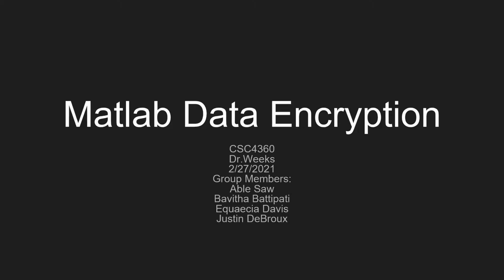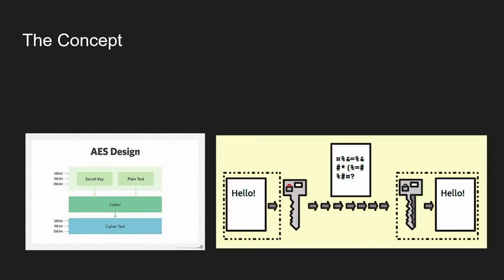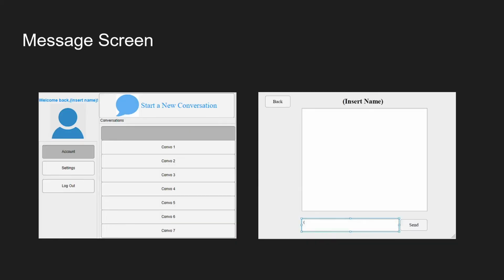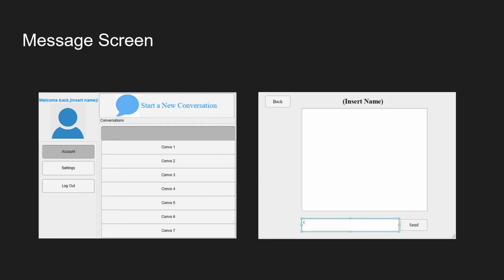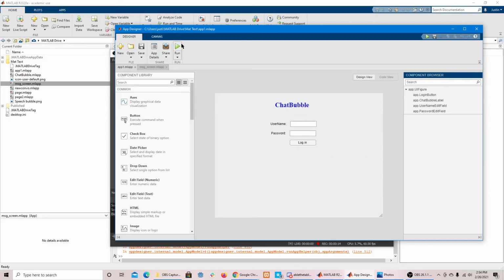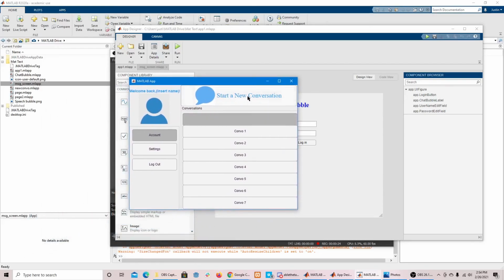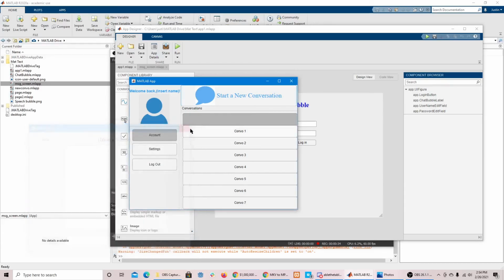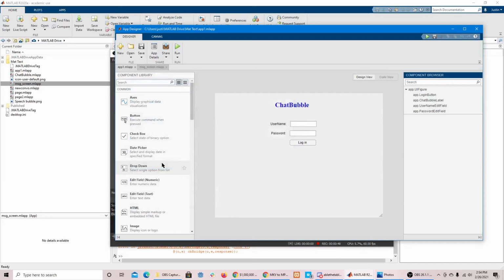Project Update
ChatBubble is a project designed to show off the capabilities of Matlab to encrypt data and messages.